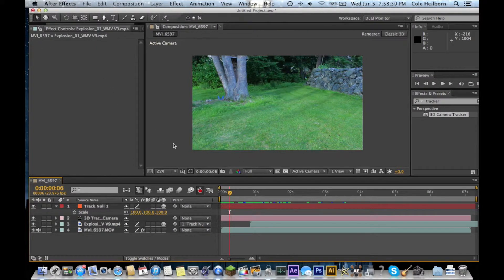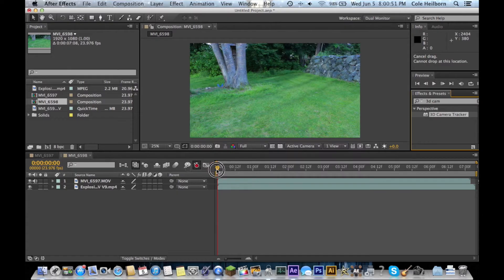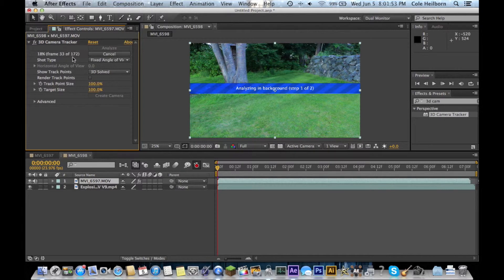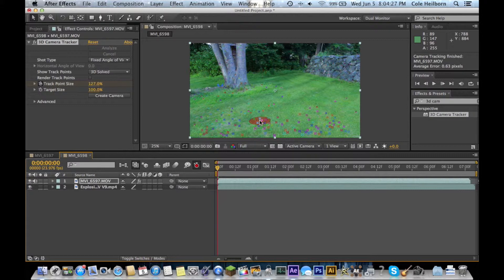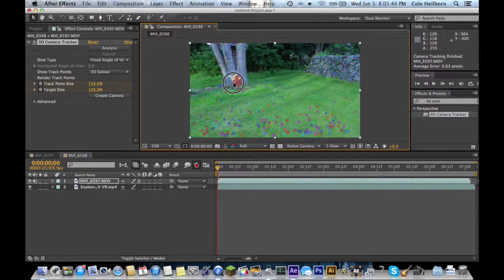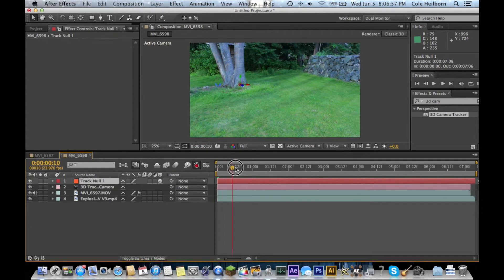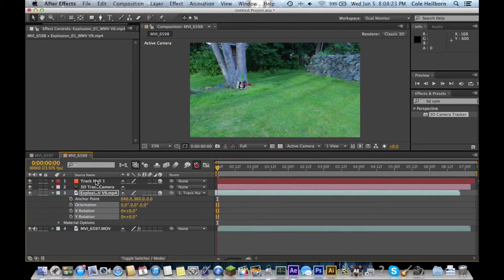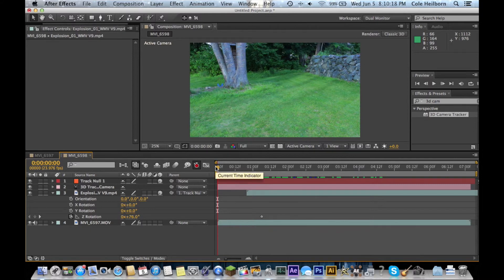After Effects: 3D Camera Tracker-Explosion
How to use the 3D Camera Tracker and Nulls in After Effects.